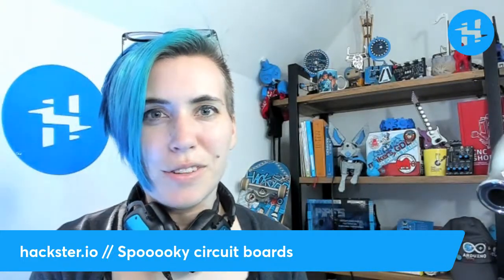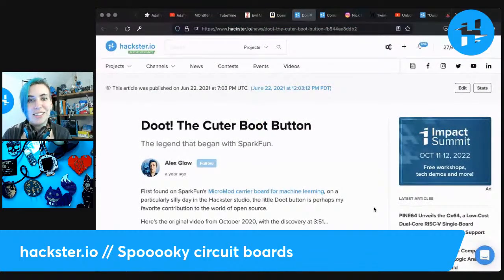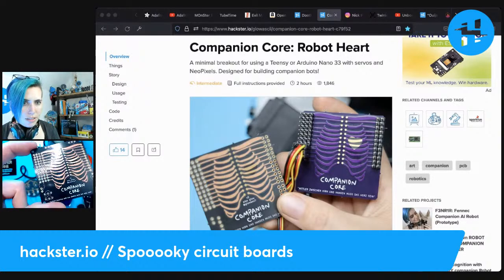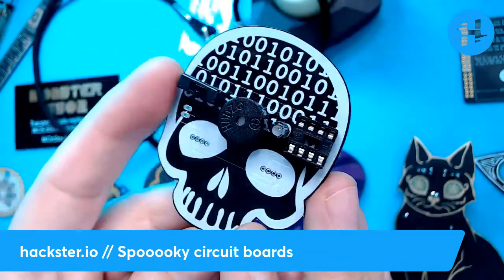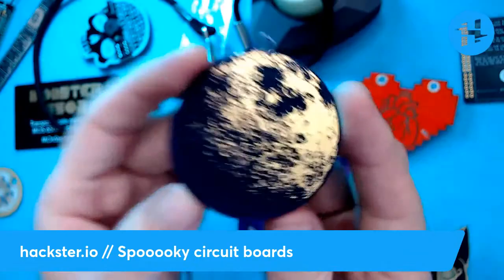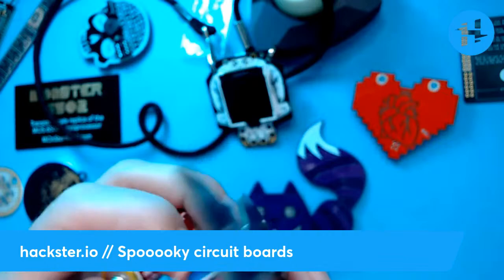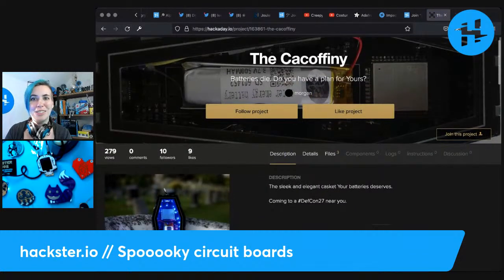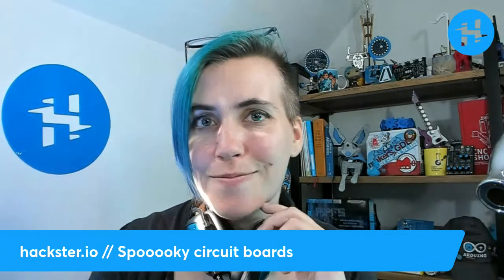Spooky Circuit Boards // Tech Highlight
As we head into the Halloween season, Alex shares her favorite spooky art PCBs! What are your favorites?